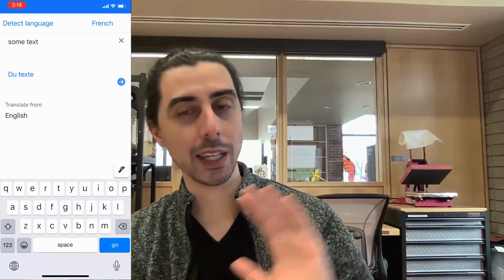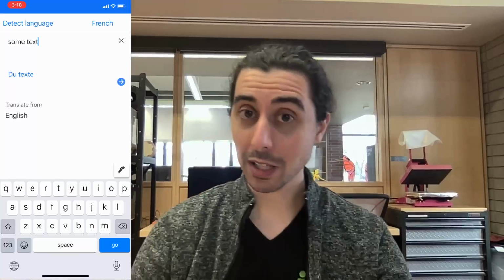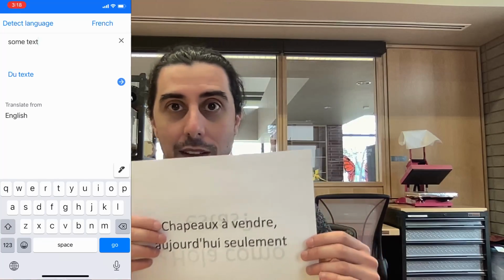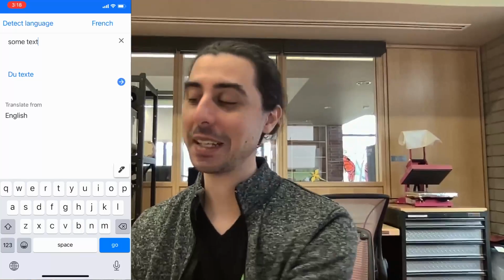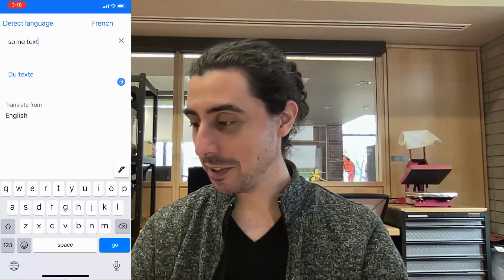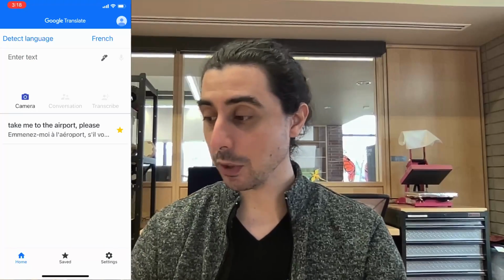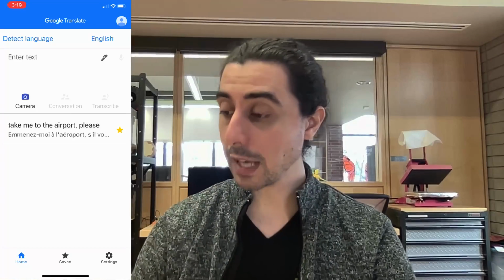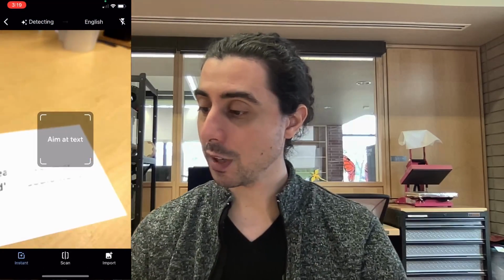Tech Tips: Google Translate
Join Max for a quick Tech Tip and find out how to get the most out of Google Translate. Whether you are starting to write a letter, or trying to make a translation in real time, Google Translate can help!